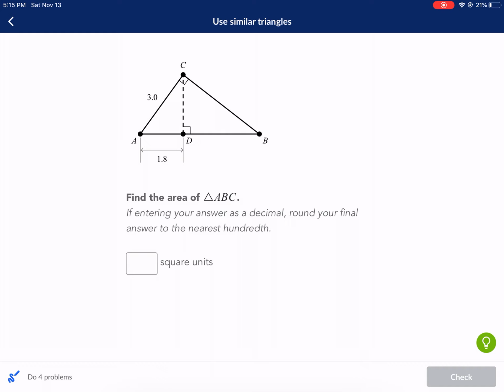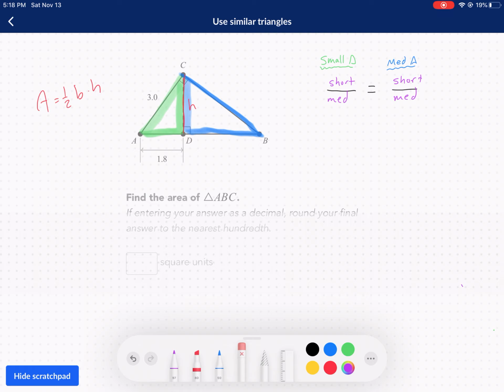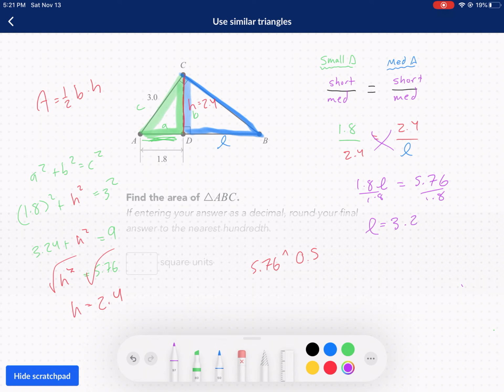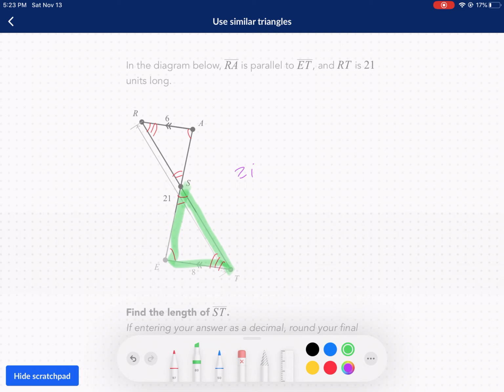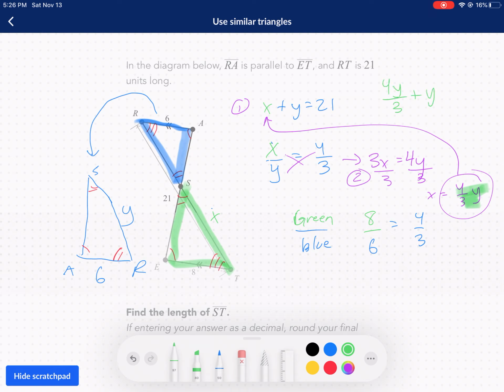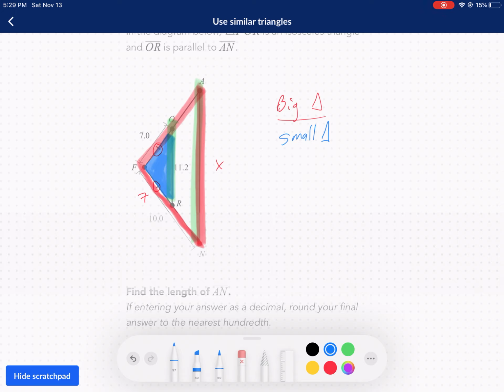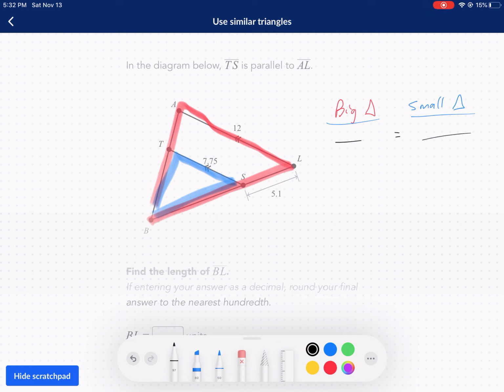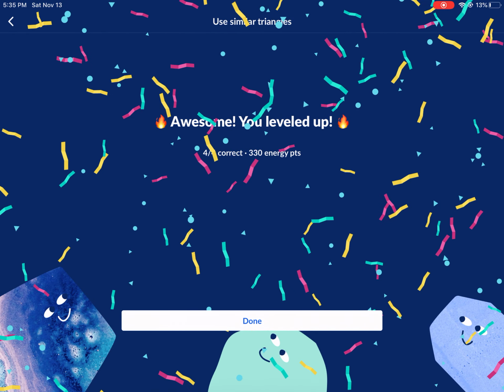Khan Academy Tutorial: use similar triangles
Right triangle similarity, similarity, AA~, proportions, and cross multiplication in geometry.